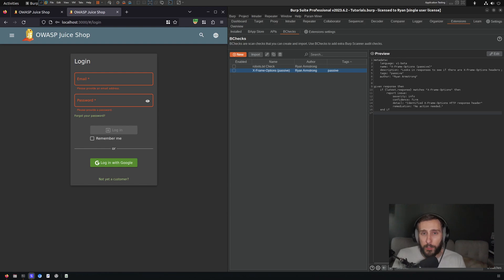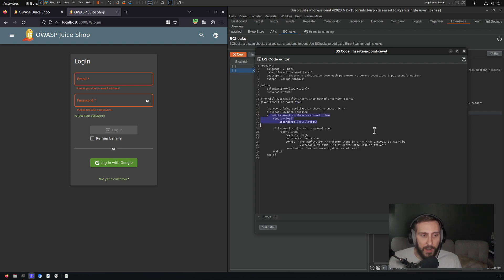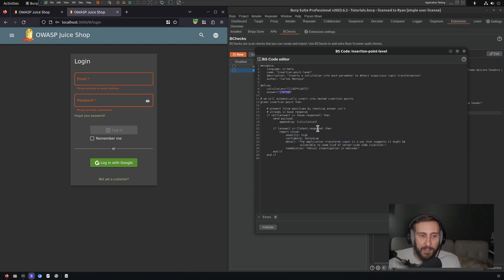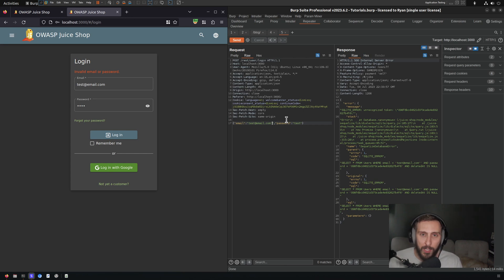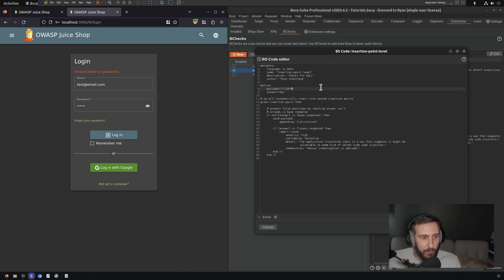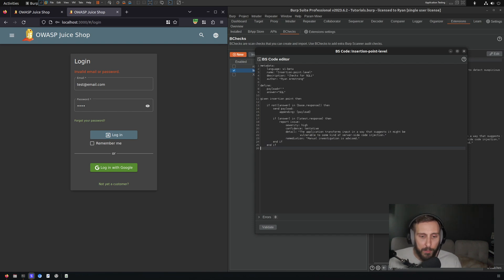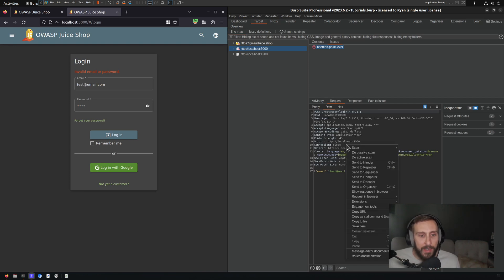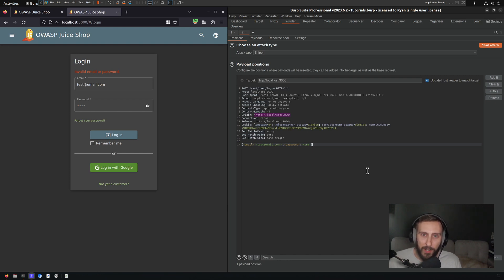Adding Custom Payloads to Burp's Scanner Using BChecks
BChecks can be used to add additional payloads for inclusion in Burp's Active Scans. There are some major limitations compared to what can be done with extensions, but I am confident there will be some use cases.